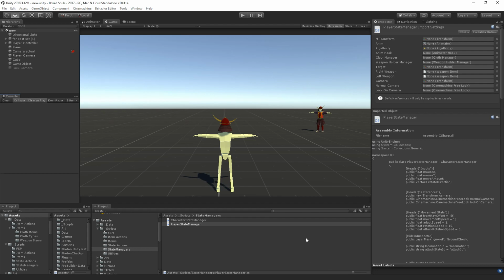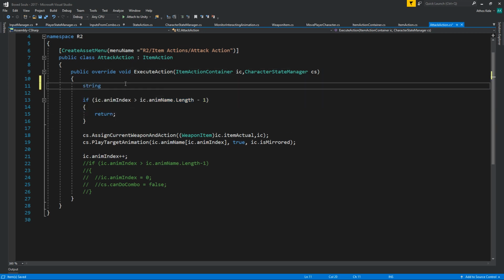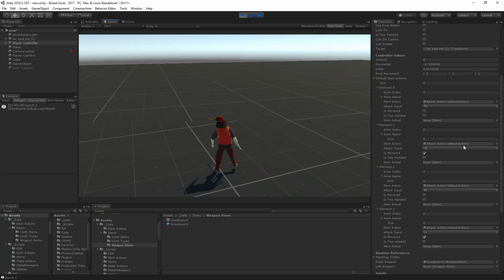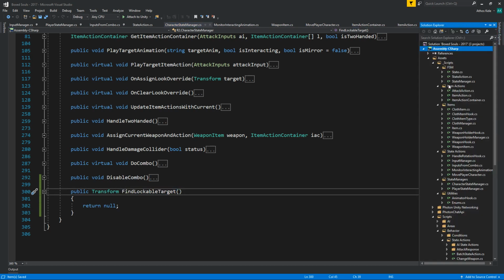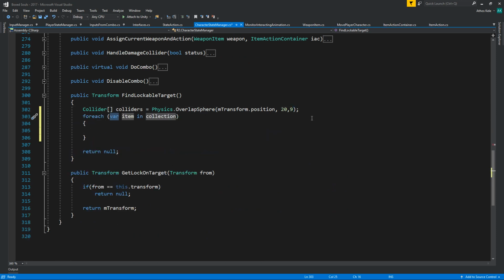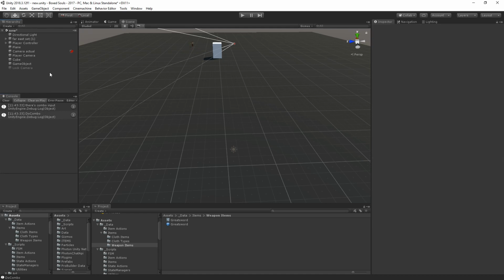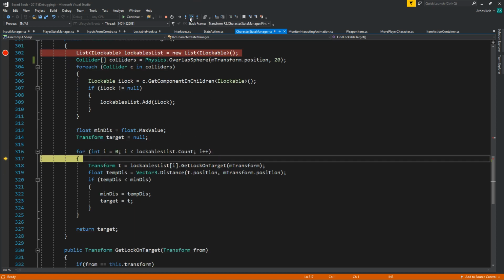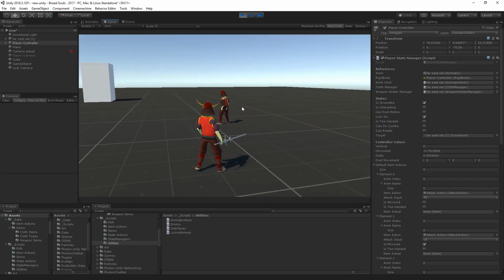Souls-like Part 165 Lockables - Unity Tutorial (Advanced)